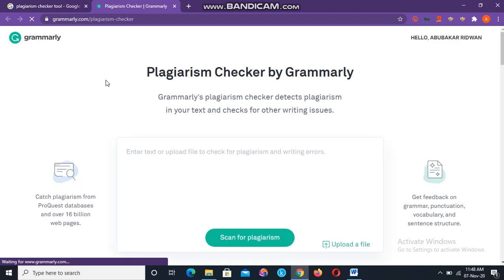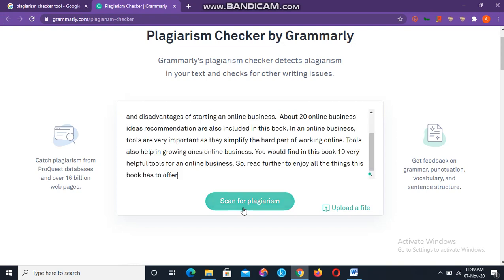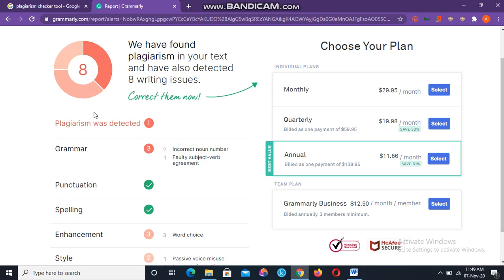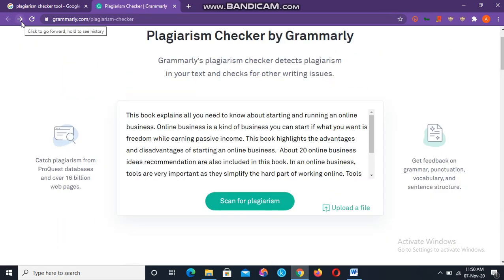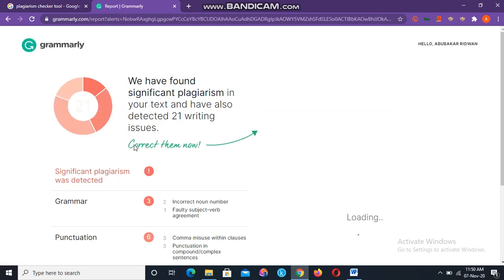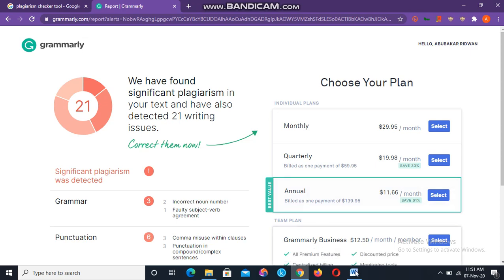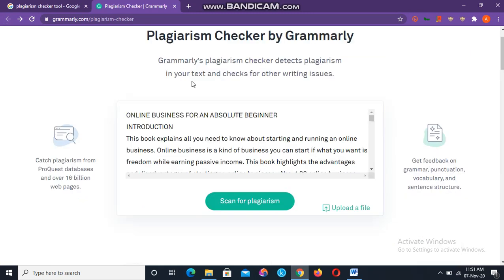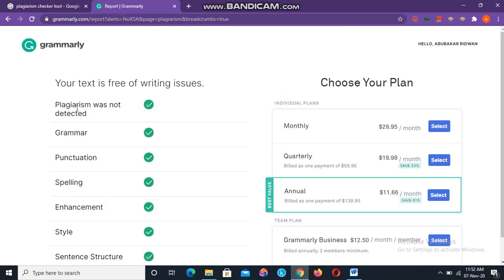How to Check Your Book Content or Article for Plagiarism